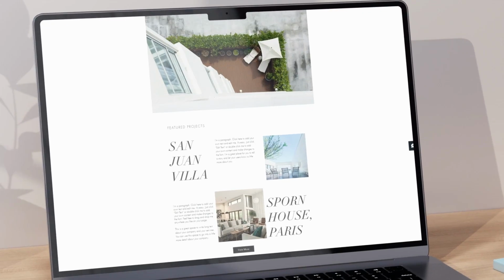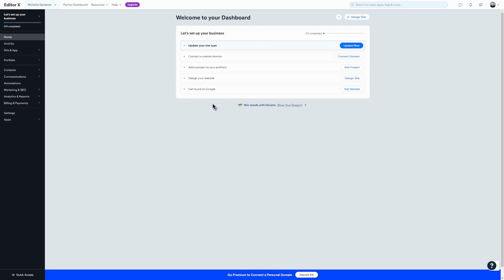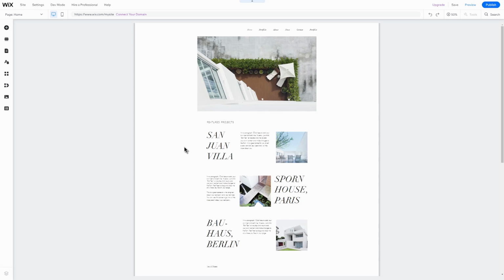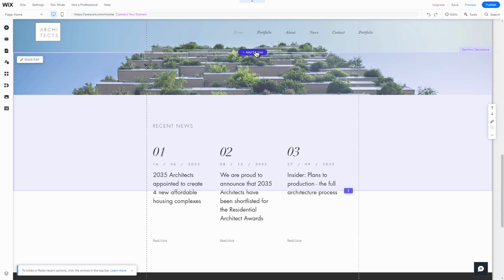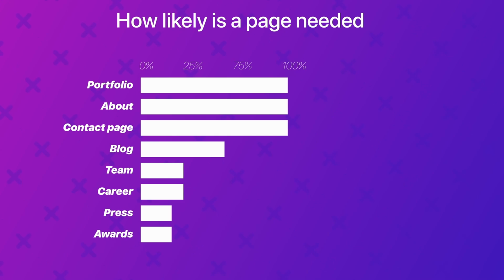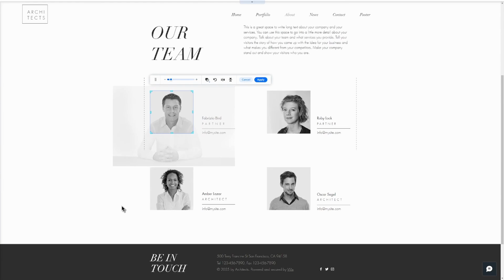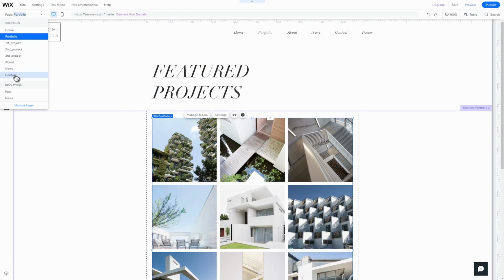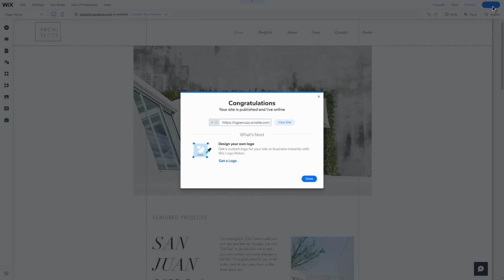How to Build an Architecture Portfolio Website with Wix | 2024 Beginner Tutorial - Step by Step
In this Wix Website Tutorial, you’ll learn how to build an Architecture Portfolio Website with Wix

👉 Build an Architecture Portfolio for FREE!
Timestamps:
00:00 - Introduction
01:09 - Create Wix Account
02:15 - Your Dashboard
03:00 - Choose your template
04:26 - Editor overview
08:49 - Which pages do you need?
11:06 - About page
11:38 - AI text generator
12:15 - Contact page
13:13 - Portfolio Feature
14:11 - Blog
15:10 - Mobile editor
15:37 - Domain

Welcome to our tutorial on how to build an Architecture Portfolio Website with Wix

In this step-by-step video, we'll show you everything you need to know to create a professional Architecture Portfolio Website with Wix that will help you attract and engage potential clients.

First, we'll guide you through the process of signing up for Wix and selecting a template that suits your Architecture Portfolio. Then, we'll show you how to customize the design and layout of your Architecture Portfolio.

Next, we'll demonstrate how to add essential features like a portfolio or a contact form. You'll also learn how to create an "About Me" page and showcase your work to your visitors.

Throughout the tutorial, we'll share tips and best practices for creating an Architecture Portfolio Website that will resonate with your audience and help you establish your brand online.

By the end of this video, you'll have all the skills you need to build a professional Portfolio for Architects with Wix that will help you grow your business and reach new clients. So, let's get started!

👉 Build an Architecture Portfolio Website for FREE!
The description and comments of this video may contain affiliate links, which means that if you buy one of the products that I recommend, I’ll receive a small commission without any additional cost for you. Thank you for the support!